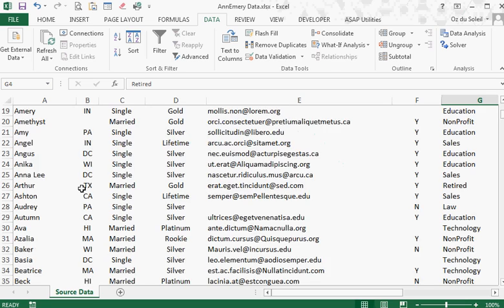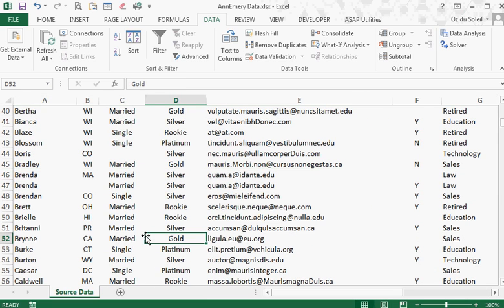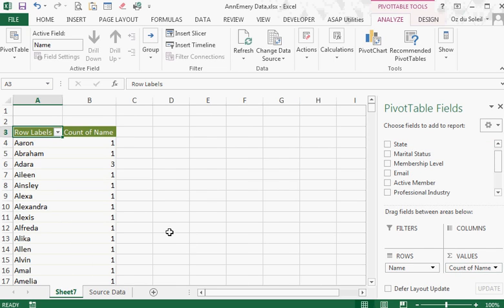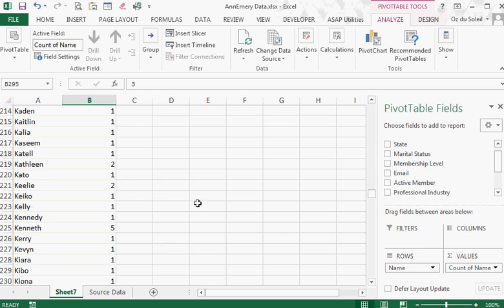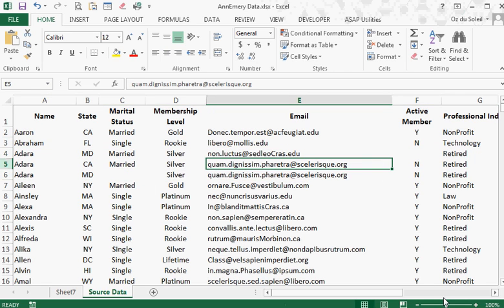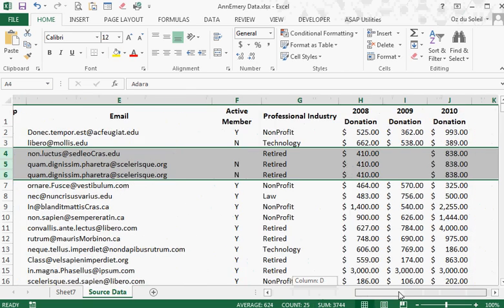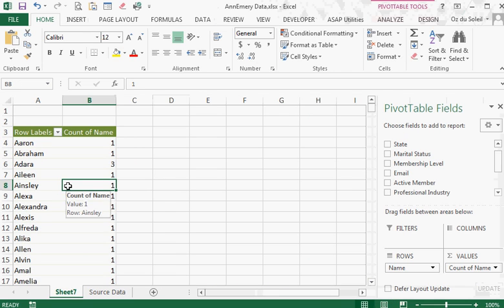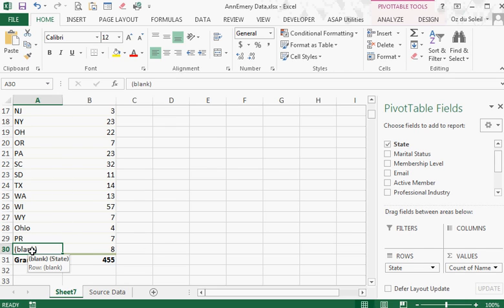Pivot Tables as a Diagnostic Tool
This is a companion to a blogpost for EmeryEvaluation.com the full blogpost can be found

Here, we expand the use of pivot tables beyond data analysis. Today, we received a report and out first action was to drop it into a pivot table to investigate the data quality ... which turned out not to be so good.

Please have a look and share your comments.